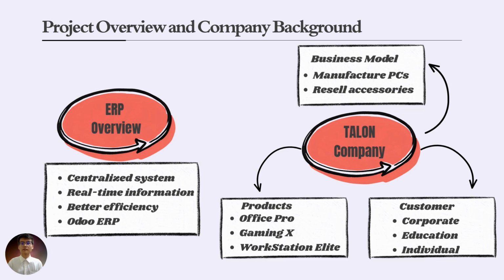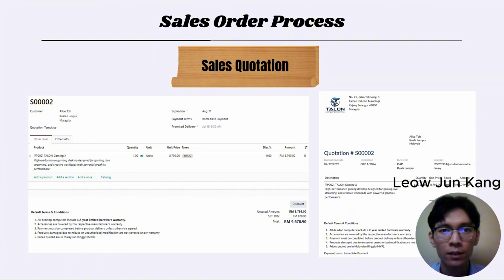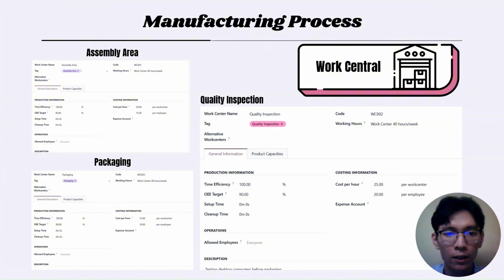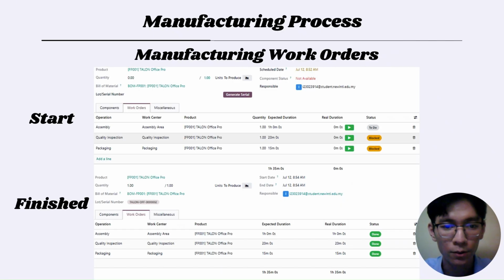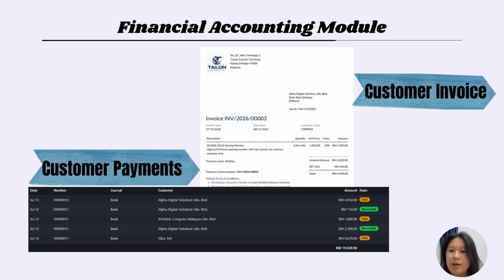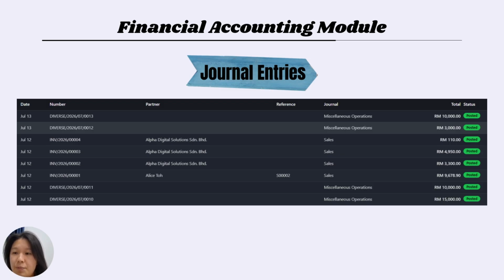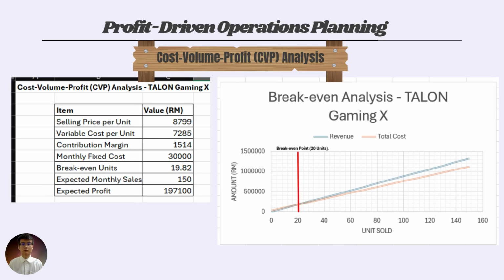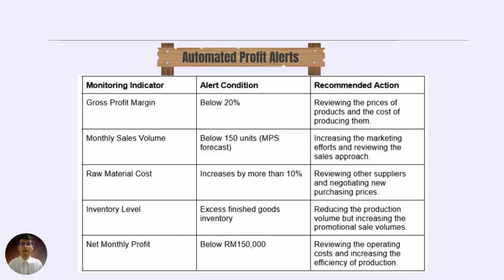ERP Presentation Group 5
ERP Process